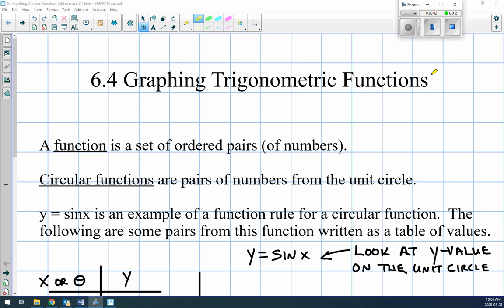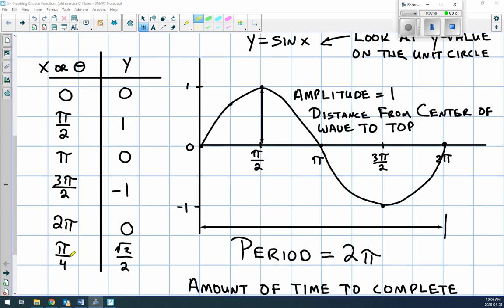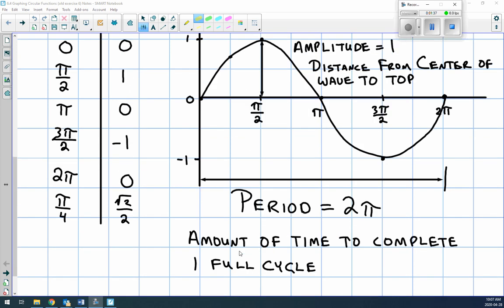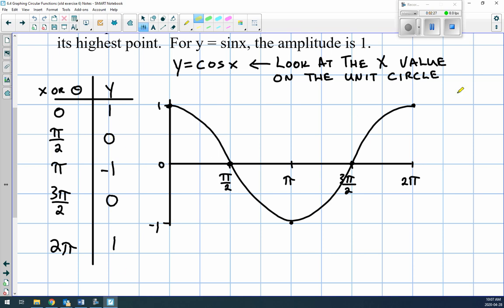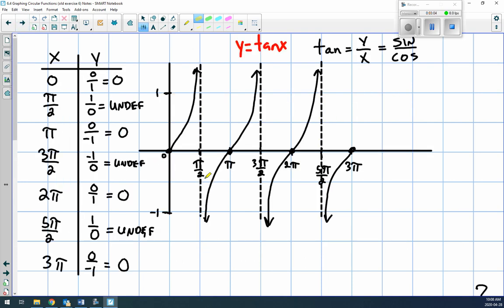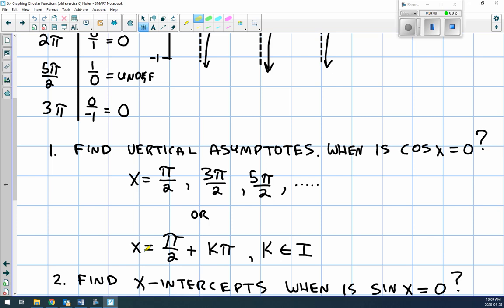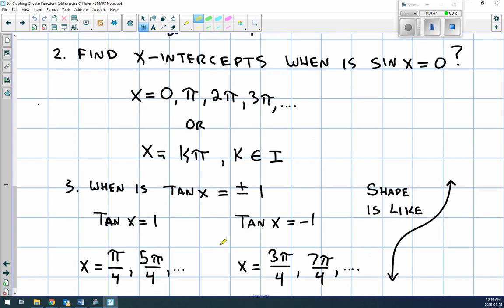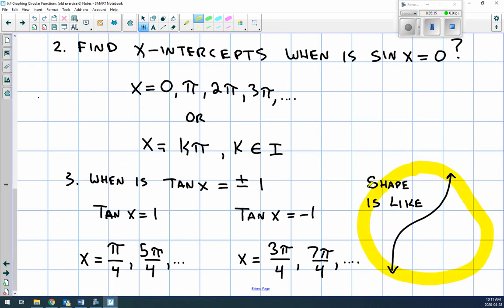6.4 Lesson Graphing Trigonometric Functions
MAP40S - 6.4 Lesson Graphing Trigonometric Functions - sine, cosine, tangent, circular functions, function, period, amplitude, vertical asymptotes, x-intercepts.